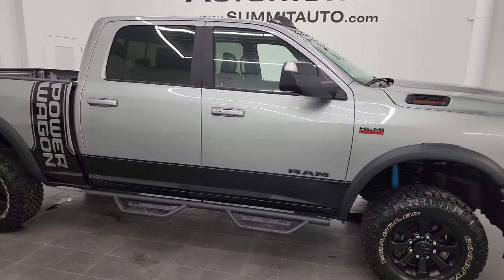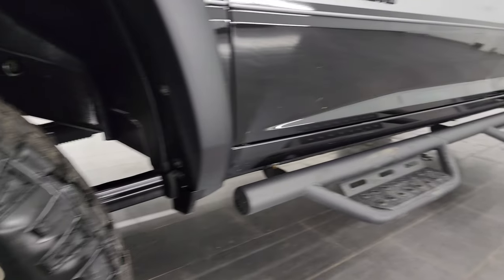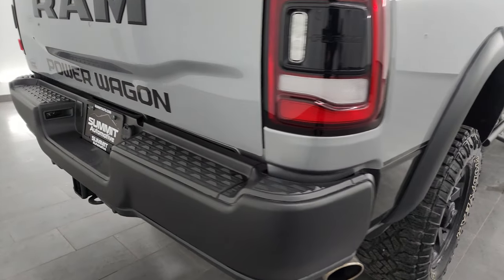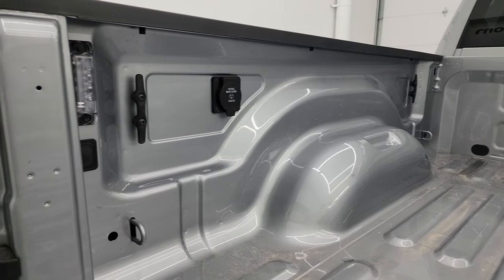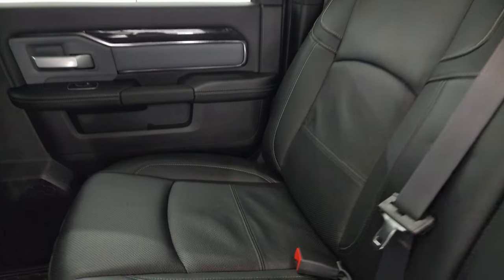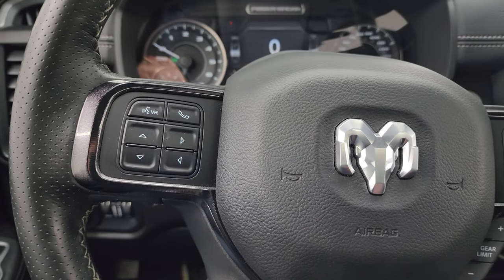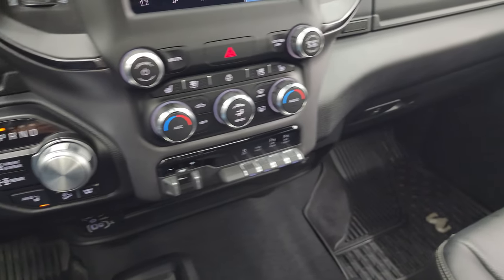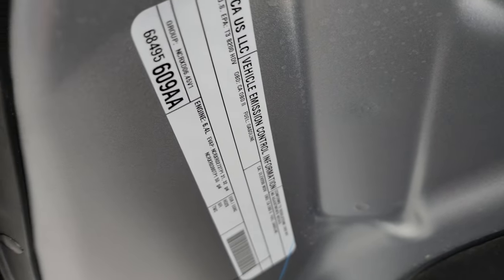2022 RAM 2500 POWER WAGON LEVEL 2 BILLET SILVER OVER BLACK 4K WALKAROUND 13655Z SOLD!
This 2022 RAM 2500 POWER WAGON LEVEL 2 IN BILLET SILVER OVER BLACK CLEARCOAT FOR SALE IN FOND DU LAC OSHKOSH WISCONSIN 54935 is the vehicle we did walk around review of today.

Thank you for checking out this video of this 2022 RAM 2500 POWER WAGON LEVEL 2 IN BILLET SILVER OVER BLACK CLEARCOAT FOR SALE IN FOND DU LAC OSHKOSH WISCONSIN 54935

STOCK: 13655Z
PRICE: $63,999
MILES: 13,696
MAKE: RAM
MODEL: 2500
VIN: 3C6TR5EJ3NG309019
LOCATION: FOND DU LAC OSHKOSH WISCONSIN, 54937 TRUCKS ON 41

1 OWNER! CLEAN TITLE HISTORY! CLEAN CARFAX! 6.4 Liter V8 Hemi Engine with MDS Multiple Displacement System, 410 Horsepower, Full Four Door Crew Cab, Short Box 6 1/2 Foot Shortbox, Power Wagon, Level 2, 8 Speed Automatic Transmission, 4x4 Floor Shifter Four Wheel Drive 4WD, Power Sunroof Moonroof Sun Roof Moon Roof, Reverse Backup Camera Rearview Camera, Non Smoker, Dual Power Air Conditioned Ventilated and Heated Seats, Black Ebony Leather Seats, Memory Driver's Seat, 2nd Row Heated Seats, 40/20/40 Split Front Bench Seating with Center Seat Hidden Storage Compartment, Warn Winch, Full Towing Package with Receiver Trailer Hitch, Wiring and Transmission Cooler Tow Package, Factory Brake Controller, Fold Up Tow Mirrors, Heat Power Mirrors, LED Side Lights, Power Blind Spot Mirrors, Power Fold in Power Mirrors with Built-in Directional Signals, Electronic Stability Control Traction Control ESC, 4.10 Gears, Downhill Assist Control DAC, Sway Bar Disconnect, Tru-Lok Front And Rear Locking Axles, Goodyear Wrangler Duratrac LT285/70 R17 Tires, Painted Alloy Rims Premium Wheels, Four Wheel Disc Brakes, Aftermarket Painted Stepbars, Bedrail Covers, Clearance Lights, LED Bed Lighting, LED Fog Lights, LED Headlights, LED Running Lights, LED Tail Lamps, Locking Tailgate, Power Drop Down Tailgate, Chrome Tipped Exhaust, Fender Flares, Side Box Tie-downs, Black Hood Decal, AM / FM Radio Tuner, Sirius/XM Satellite Radio Capabilities Sirius / XM, Uconnect (R) 8.4 AM/FM System 8.4 Inch Touchscreen with AM/FM, 7-Inch Multi-View Display, Alpine Premium Audio Sound System, SOS / Assist System, U Connect Hands Free Bluetooth Hands-Free Phone System Blue Tooth, Android Auto Compatible, Apple Car Play Compatible, Auxiliary MP3 Jack Portable Audio Connection, Factory Subwoofer, USB C Jack, USB Jack Portable Audio Connection, Keyless Entry with Factory Remote Start, Push Button Start, Power Sliding Rear Window Rear Window Defroster, Adjustable Height Seatbelts, Driver and Passenger Front Air Bags, L.A.T.C.H. Child Safety System, Side Curtain Air Bags SRS Safety Restraint System, Heated Steering Wheel Multi-Function Steering Wheel Controls, Homelink System with Three Programmable Buttons for Garage Doors, Lighting Systems & Security Systems, Compass, Outside Temperature Display and Mileage Display, Dual Multi-Zone Climate Control , Power Adjustable Pedals, Factory All Weather Floormats, Loadfloor Boot Tray, Storage Compartment Under Rear Seats, Air Conditioning AC, Cruise Control, Power Locks, Power Windows, Tilt Steering Wheel, Automatic Headlights Autolamp, 115V / 400W AC Power Plug In, 3 Year / 36,000 Mile Remaining Factory Bumper to Bumper Warranty, Whichever comes first, 5 Year / 60,000 Mile Remaining Powertrain Factory Warranty, Whichever comes first, Billet Silver Metallic Clearcoat over Black two tone paint scheme! ONE OWNER! CLEAN AUTOCHECK! Very very clean inside and out! This is one of the sharpest 2022 Ram 2500 Crewcab shortbox 3/4 ton gas Powerwagon trucks we have ever had on our lot! Make your move before this super clean 4wd is gone!